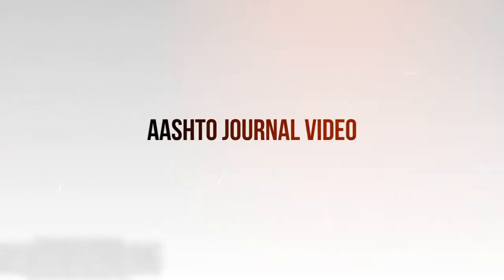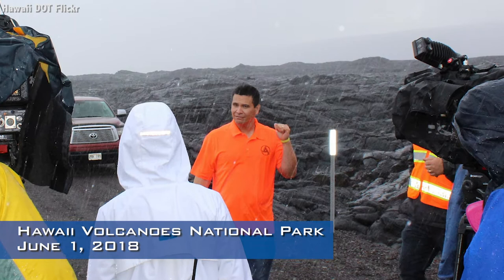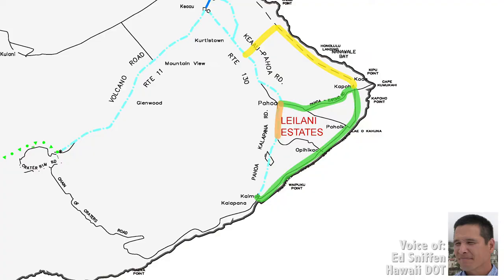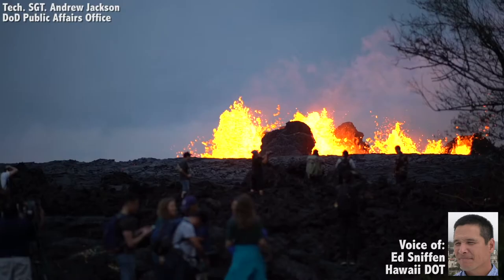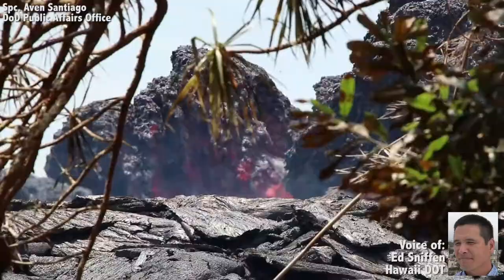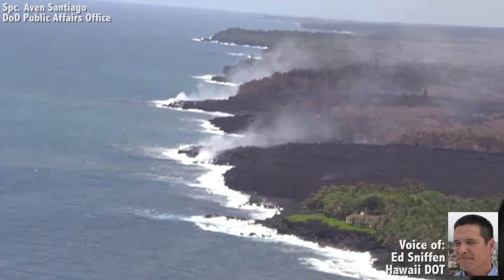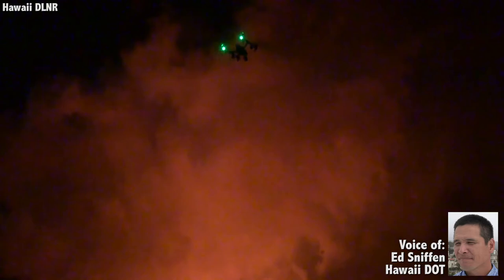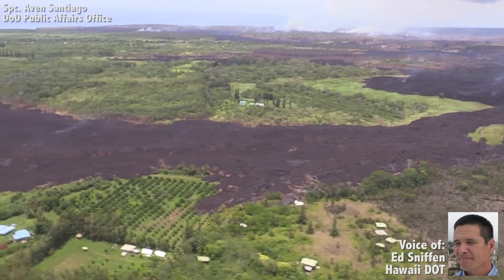AASHTO Journal Video--Volcano Update: Hawaii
The Kilauea volcano, on the “big island” of Hawaii – has been erupting for more than 30 days, spewing a river of lava that has swallowed hundreds of properties and damaged or destroyed miles of roadway.  The Hawaii department of transportation is closely monitoring the situation—reacting to Kilauea’s every move. Hawaii DOT Deputy Director Ed Sniffen just visited the big island to assess the situation first-hand.  In this AASHTO Journal video watch dramatic footage of the volcano and listen, as Sniffen discusses the latest damage and the danger facing DOT workers and tourists now in the area.